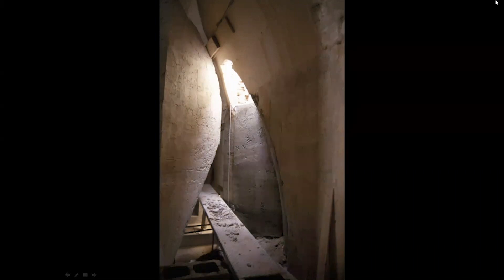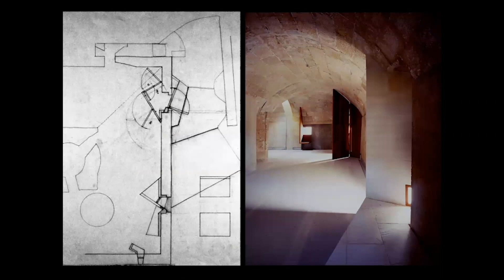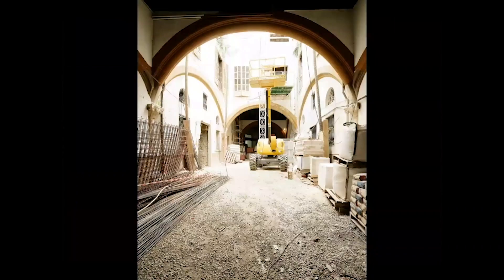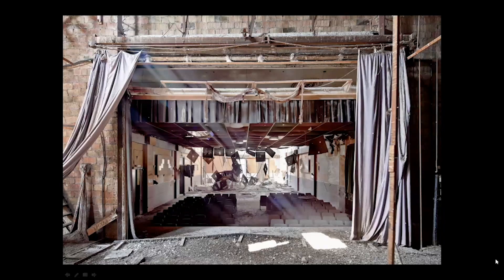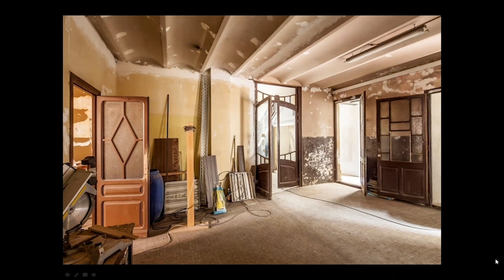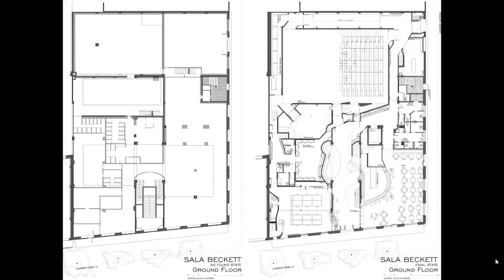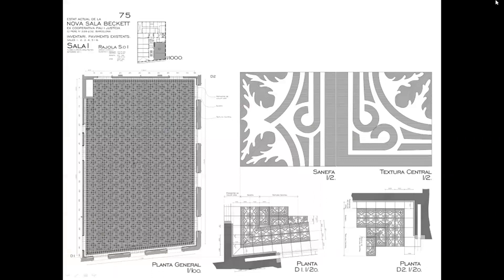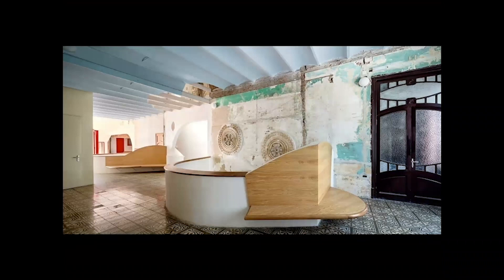2022 Lecture Series - Flores & Prats - The Right to Inherit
15 February 2023 | 6:00 pm | Stuckeman Spring 2023 Lecture Series | Lecture by Flores & Prats | The Right to Inherit